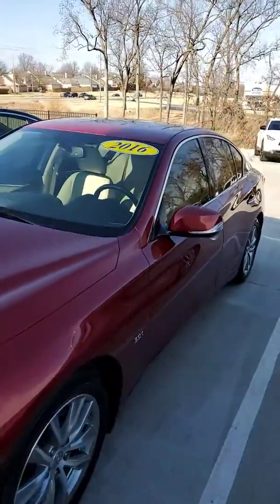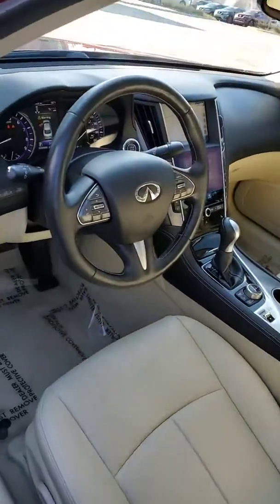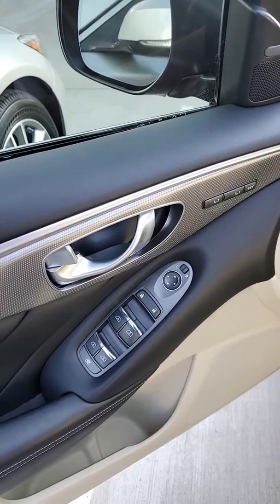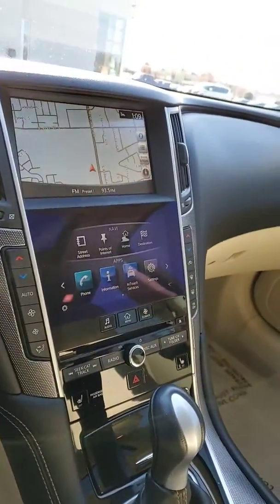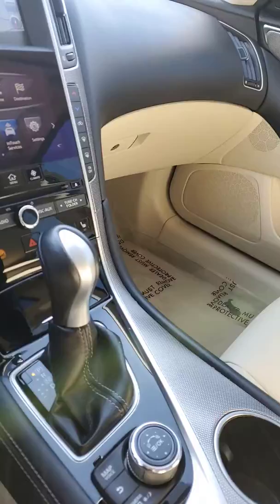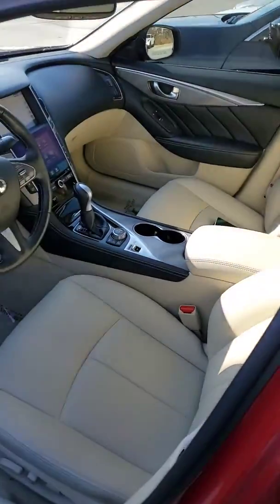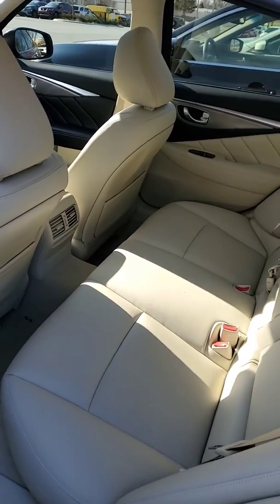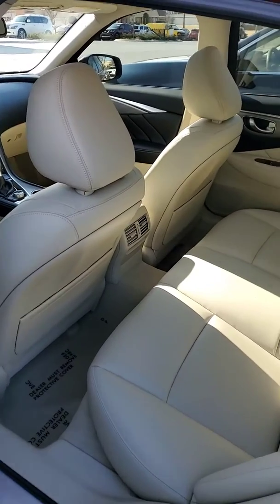INFINITI 2016 Q50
Venetian Red, Wheat leather interior, heated seats, dual LCD display, 34k miles, around view camera, front and rear collision warning, and much more.